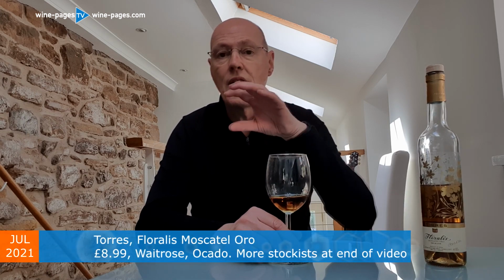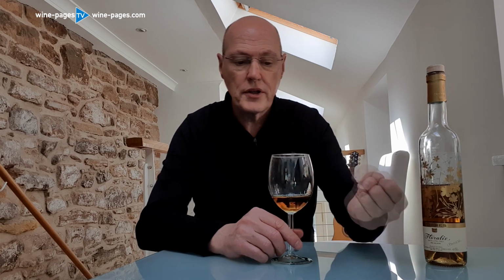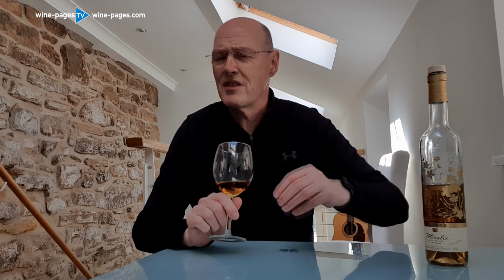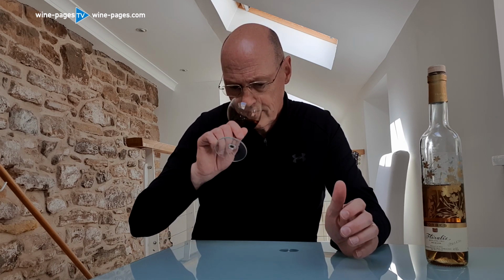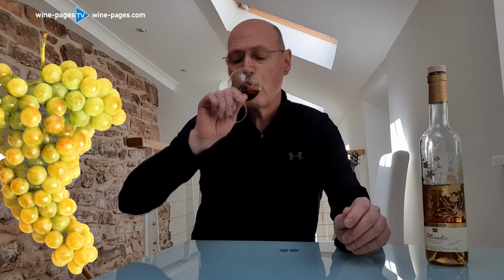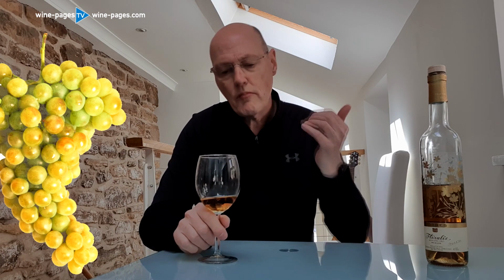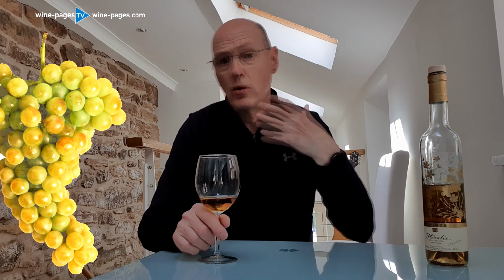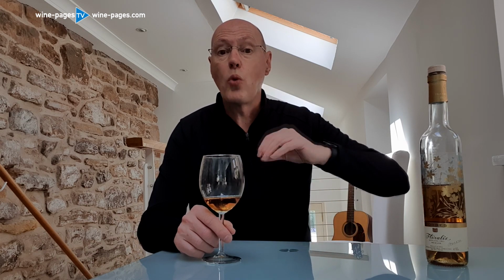Review of Torres Floralis Moscatel Oro wine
Every Monday Tom Cannavan of wine-pages.com chooses a new wine of the week. For 19th July 2021 the Torres Floralis Moscatel Oro, sweet wine from Spain, is his choice.